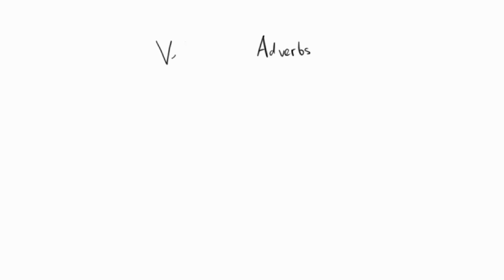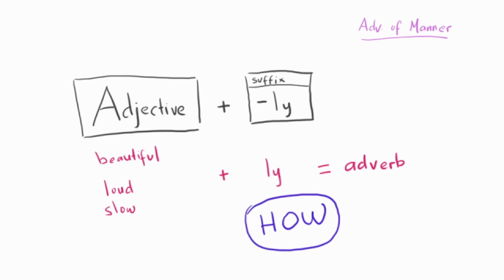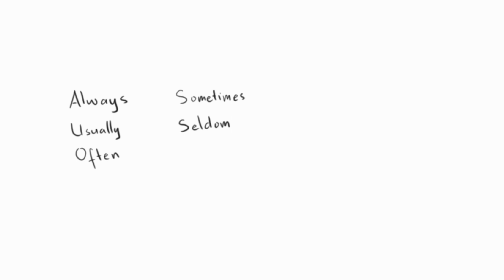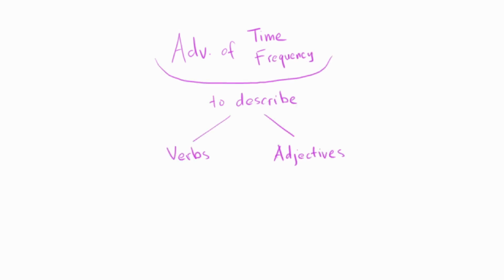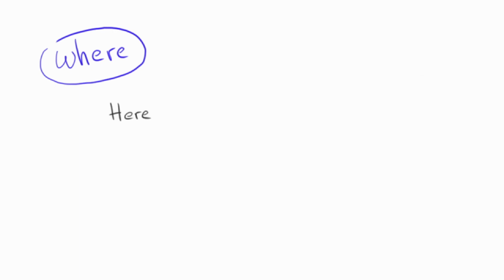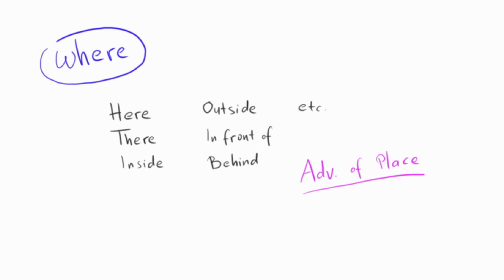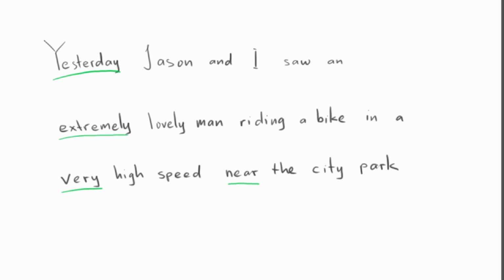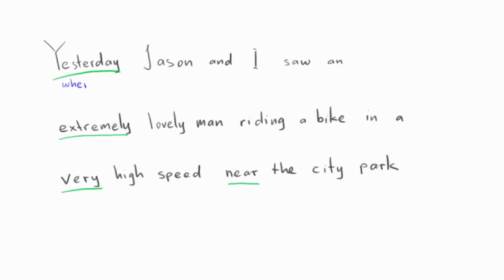[GRAMMAR] Adverbs - Types and Functions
Adverbs Made Simple! This episode in the grammar series will simplify your understanding of adverbs. By the end of the video, you will be able to tell what kind of adverbs you can use in certain circumstances. By using adverbs effectively, you can add more colors to your sentences.

Stay healthy :)